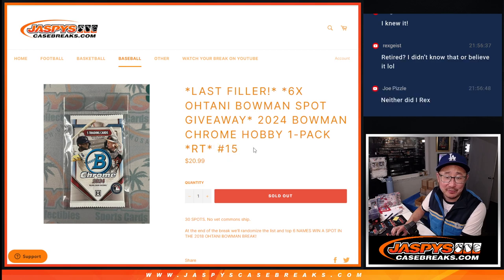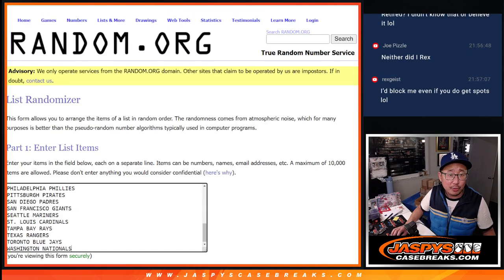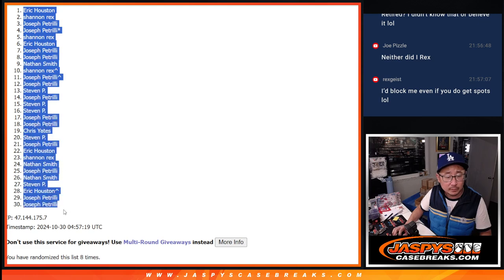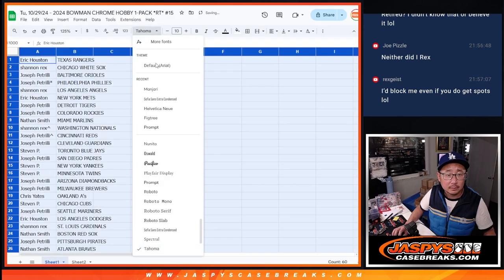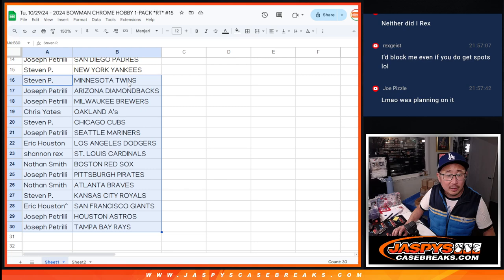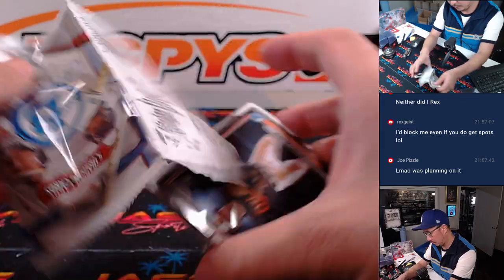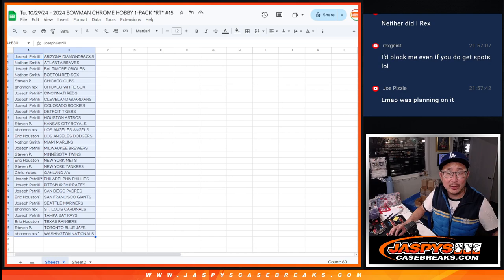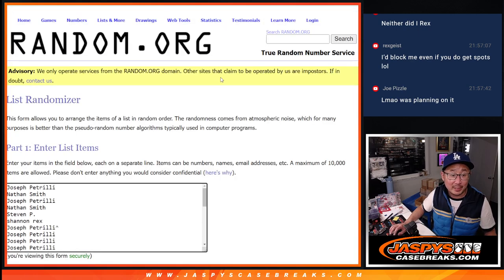Tu, 10/29/24 - 2024 BOWMAN CHROME HOBBY 1-PACK *RT* #15